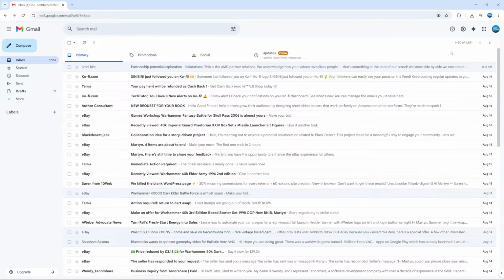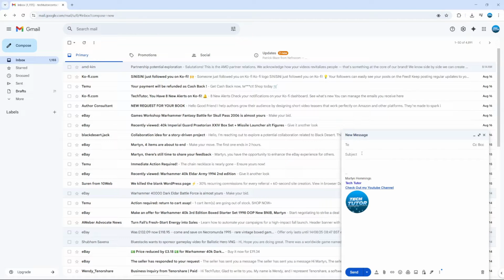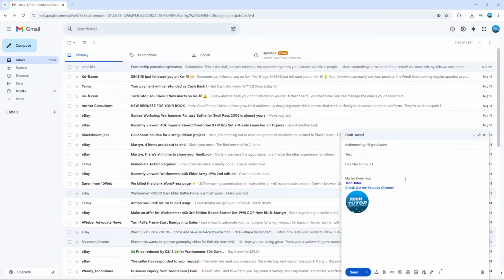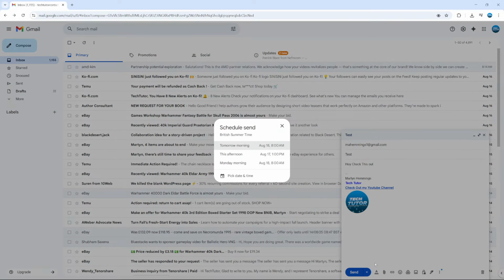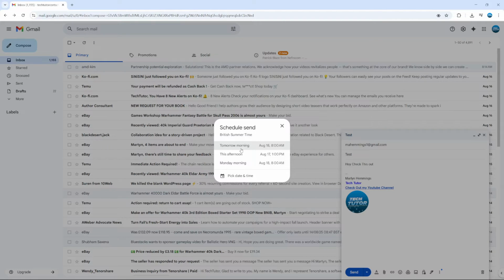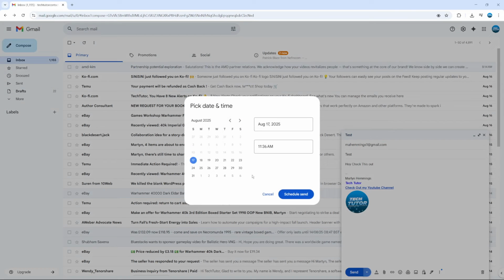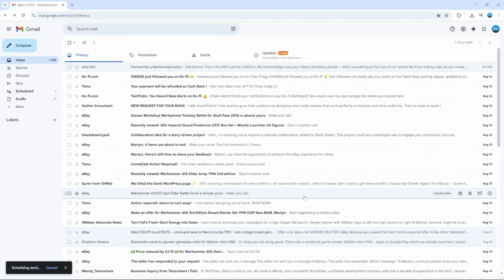How To Schedule Email In Gmail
Learn how to schedule email in Gmail with this easy, step-by-step tutorial! Discover how to use Gmail’s built-in scheduling feature to send emails at the perfect time—whether you’re planning ahead for work, school, or personal messages. This guide covers everything you need to know about Gmail schedule email, including tips for scheduling on both desktop and mobile. Boost your productivity and never miss an important email again! Watch now to master Gmail schedule send, automate your messages, and streamline your workflow. Perfect for anyone looking for Gmail productivity hacks and email automation tips!

 ✨Recommended VPN: ✨

Thanks!